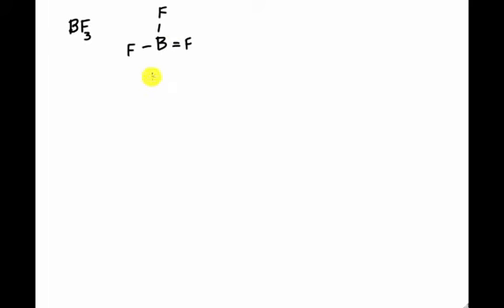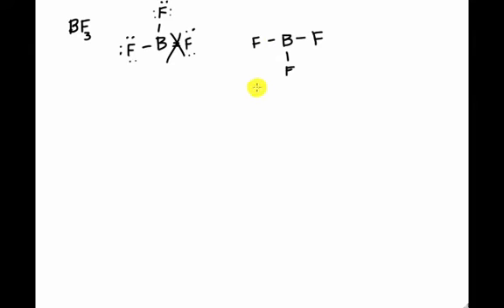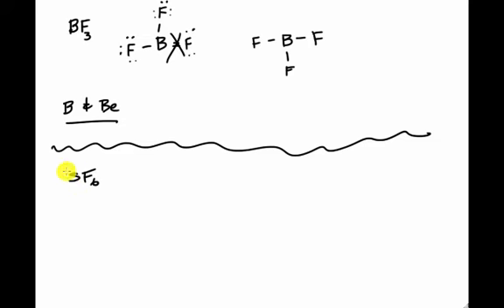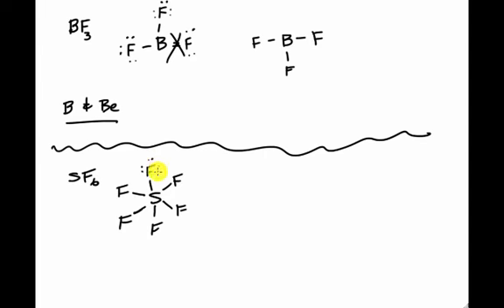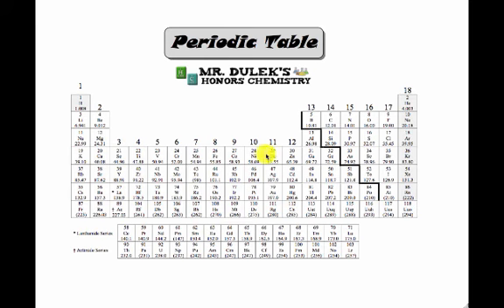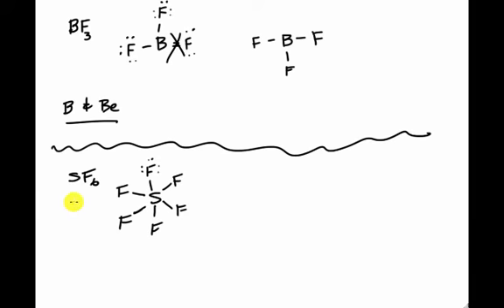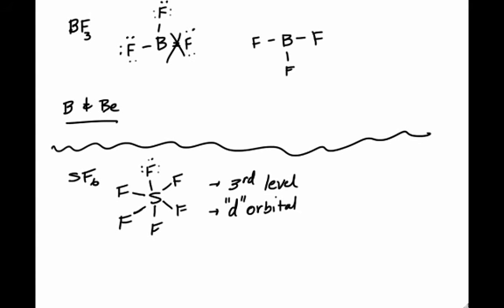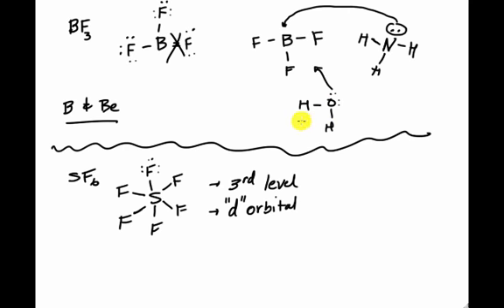Lewis Structures Exceptions to the Octet